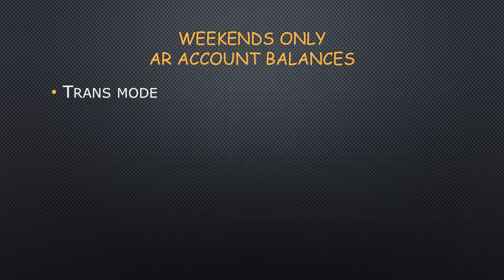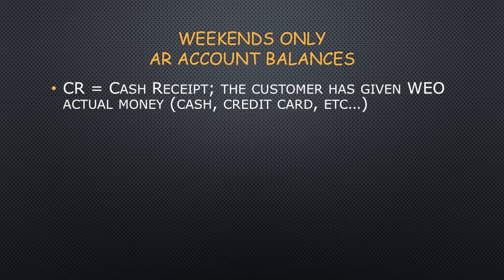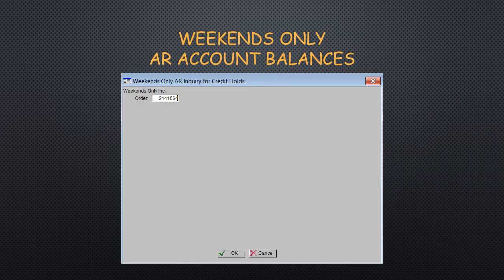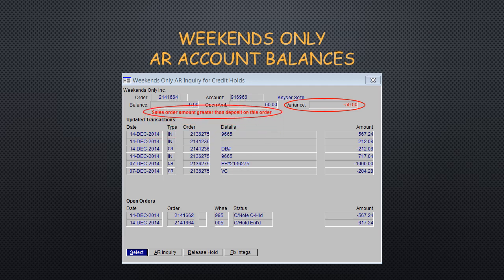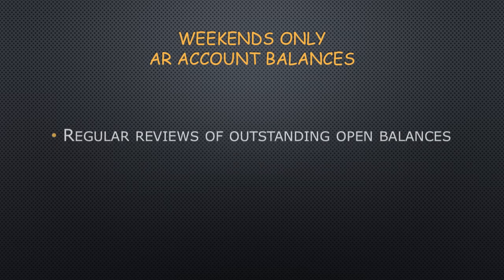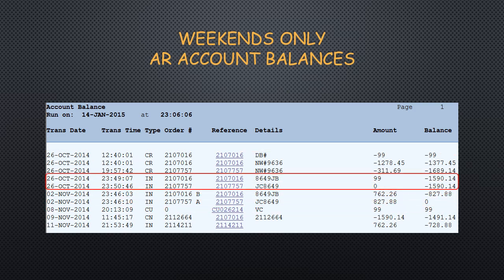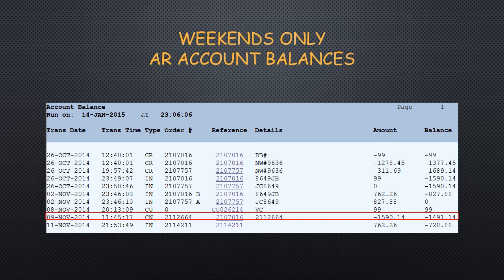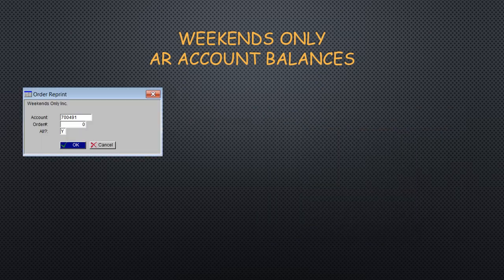Weekends Only Training Video - AR Balances